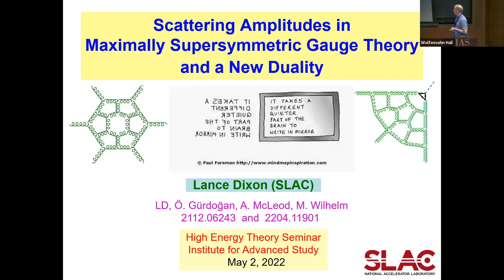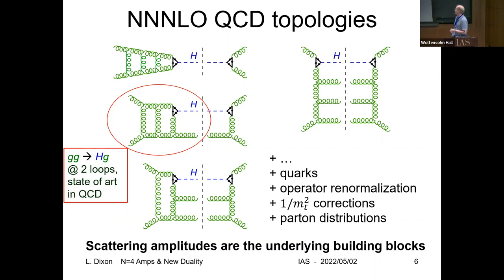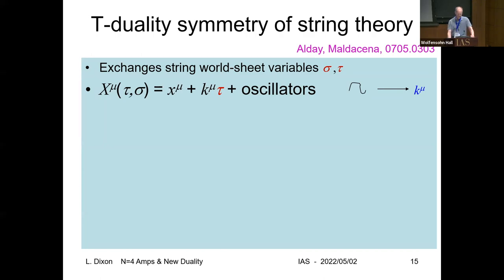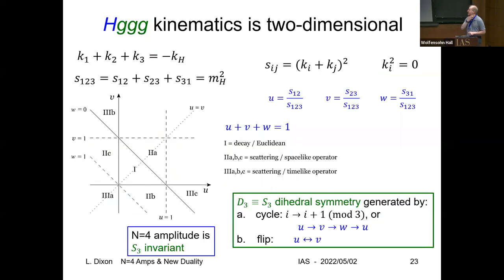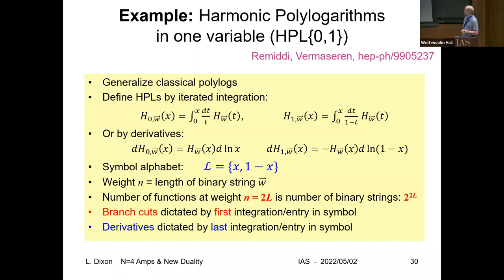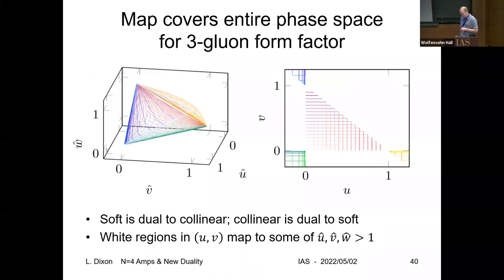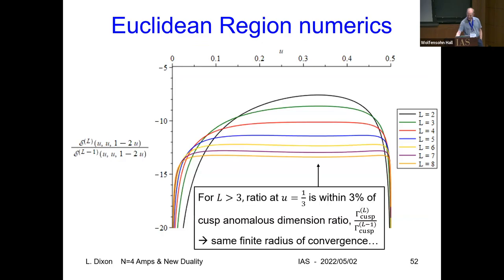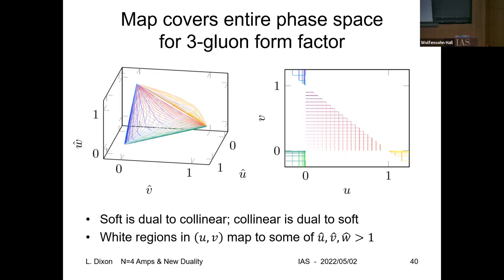Scattering Amplitudes in Maximally Supersymmetric Gauge Theory and a New Duality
Topic: Scattering Amplitudes in Maximally Supersymmetric Gauge Theory and a New Duality
Speaker: Lance Dixon
Date: May 2, 2022

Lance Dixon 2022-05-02